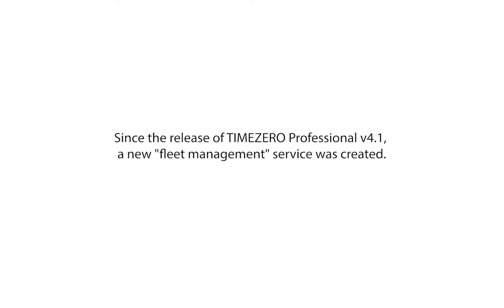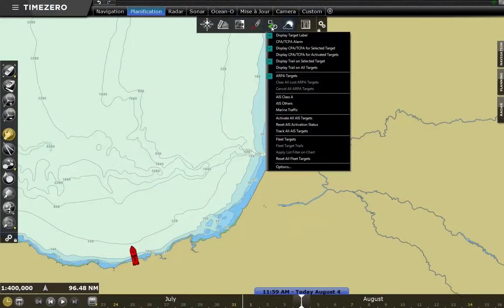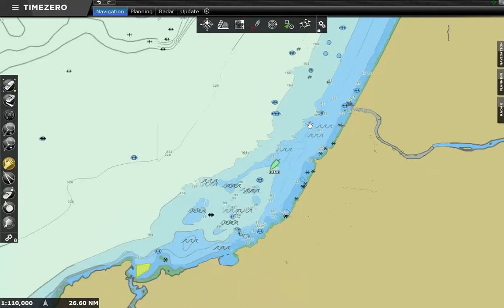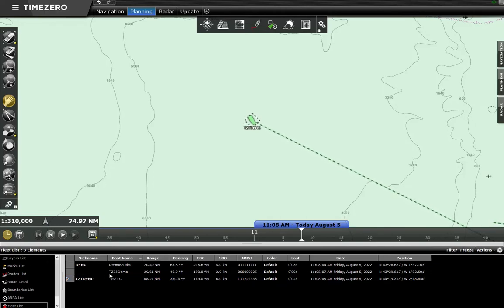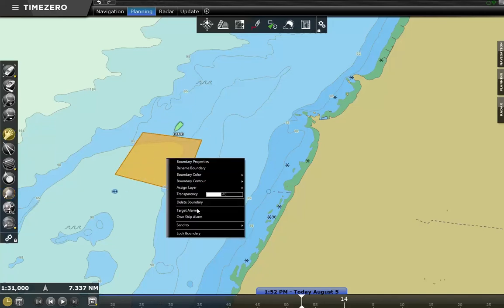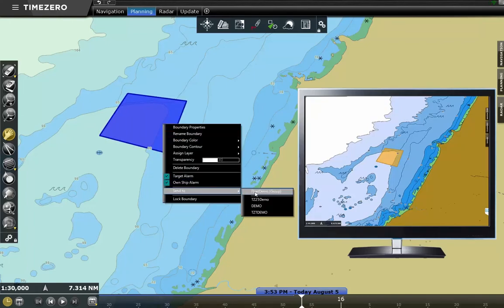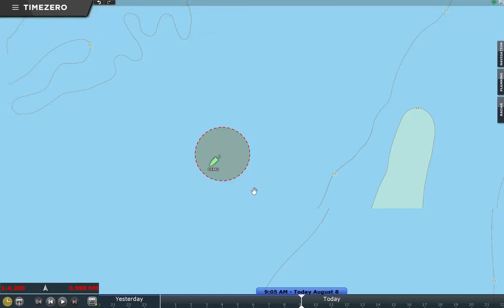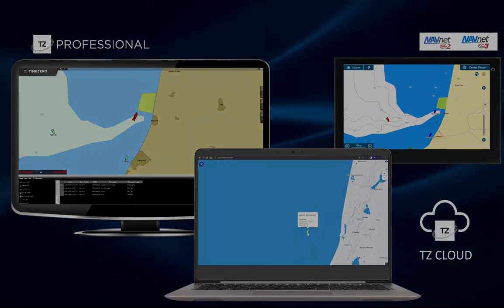Fleet Management Tutorial by TIMEZERO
Since the release of TIMEZERO Professional v4.1, a new "fleet management" service was created. This service is intended for professionals such as coast guards, or search and rescue units, but it is also suitable for fishing fleets.